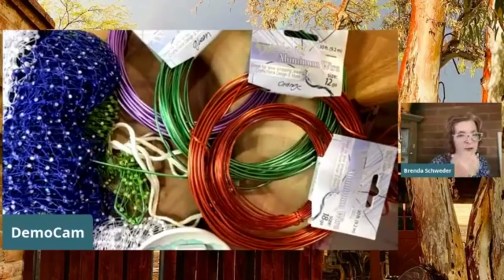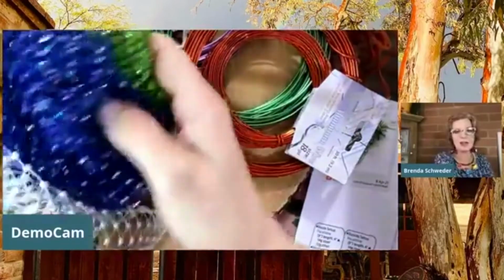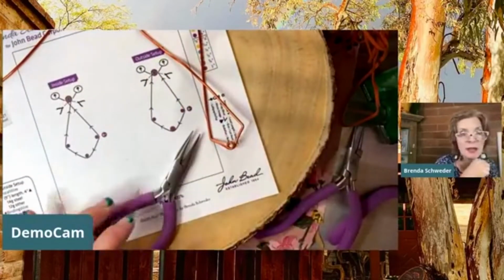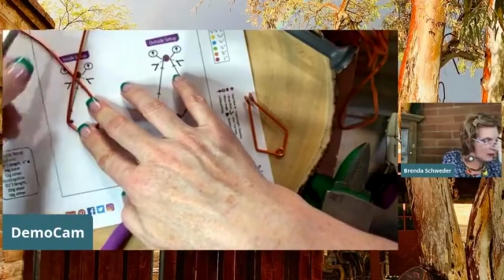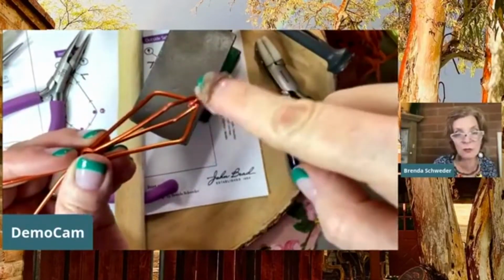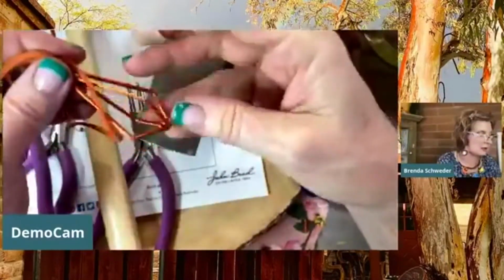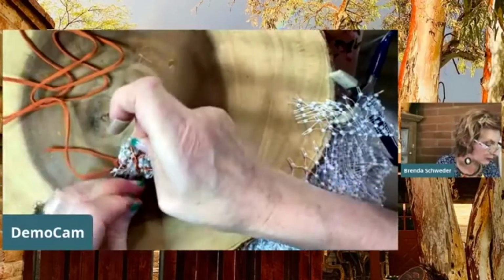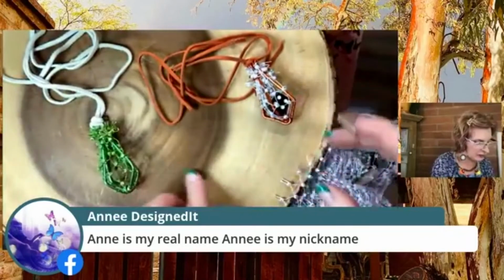Diamante Rhinestone Mesh Netting Treasure Trap – Wire Working Techniques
Well, it’s Bring It On!! The month where I asked John Bead marketing-savant, Carmi Cimicata, to challenge me to work my magic with a few of their outlier SKU’s. This week, I chose to work with this Diamante Rhinestone Mesh Netting and the first thing I thought of was to—yep, you got it!—create a capture pendant over a simple 3D wireframe. Serve it up empty or load-in a memento you’d like to keep close!